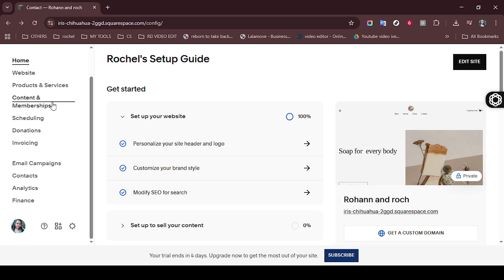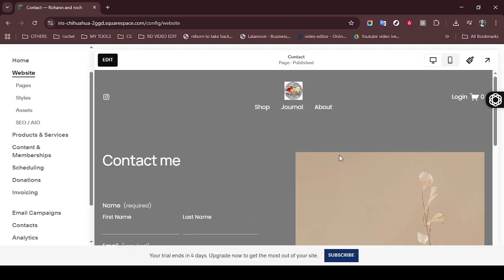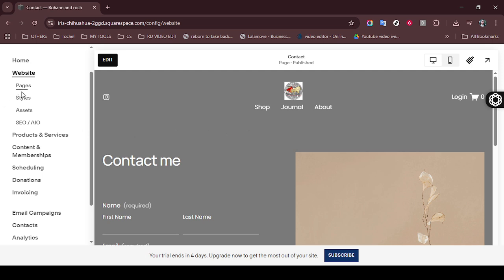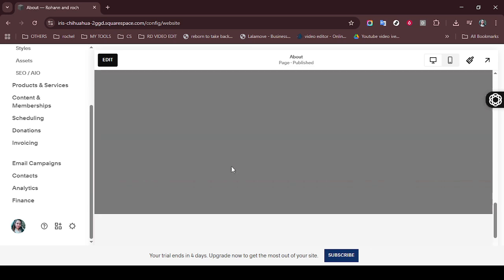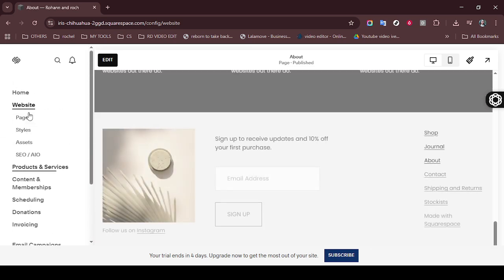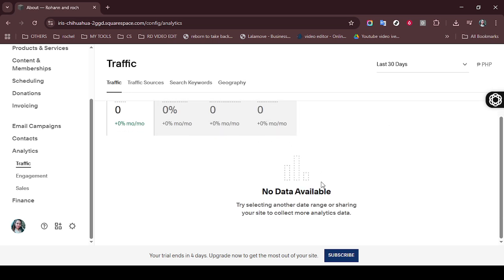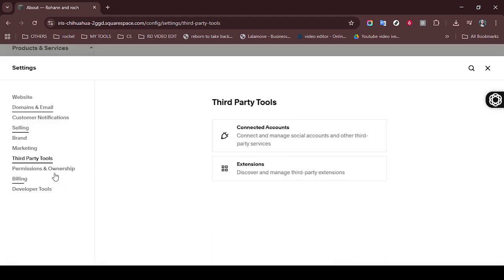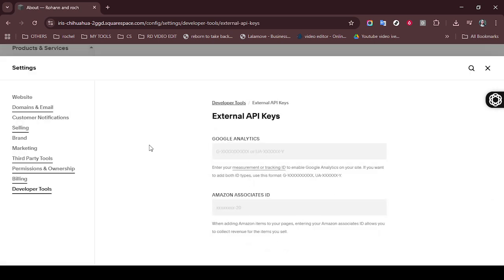How to Share Squarespace Website Easy 2021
Share your stunning Squarespace website effortlessly with this simple 2021 guide. Learn how to generate shareable links, configure privacy settings, and use social media integration to maximize your site’s reach. This tutorial covers best practices for sharing your site publicly or privately, ensuring your audience can access and engage with your content seamlessly. Whether you’re launching a portfolio, blog, or business website, this guide makes sharing your Squarespace site intuitive and effective.